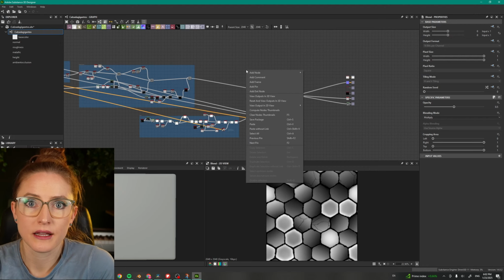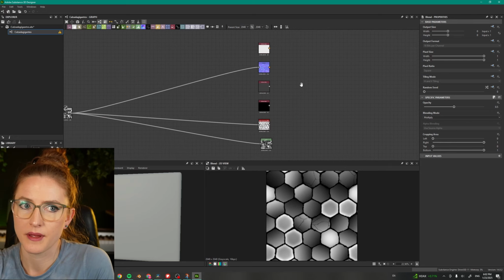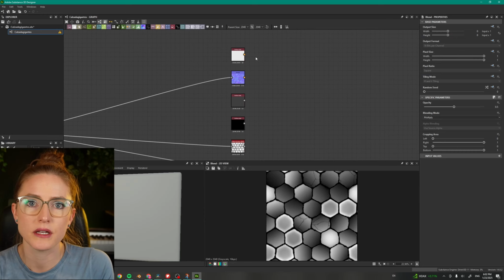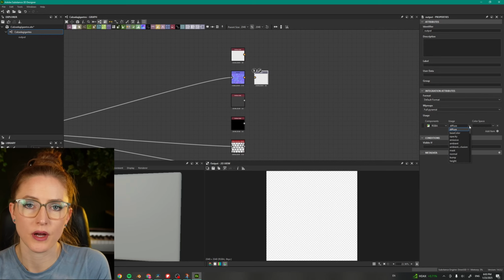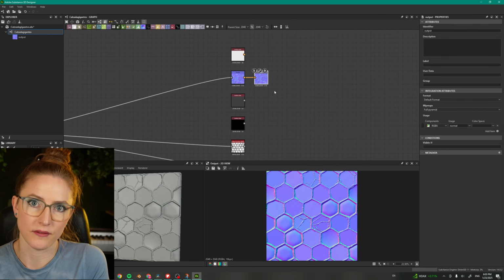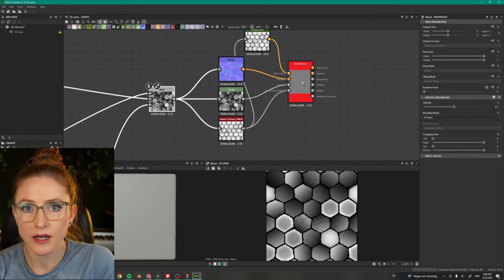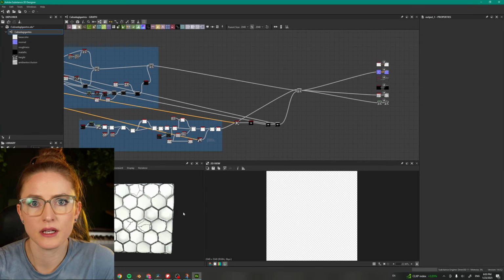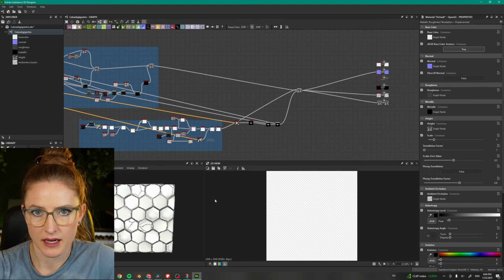3D View Blank in Substance Designer? 3 Easy Solutions!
Have you tried turning it off and on again? 3 tips for troubleshooting when your material isn't showing up as expected in the 3D View in Substance Designer